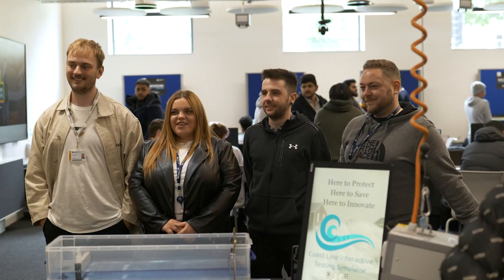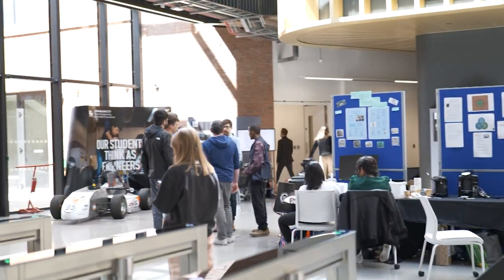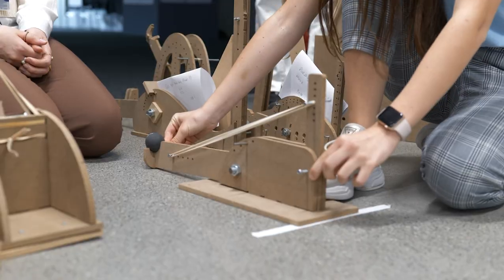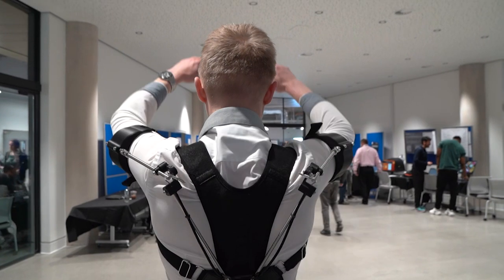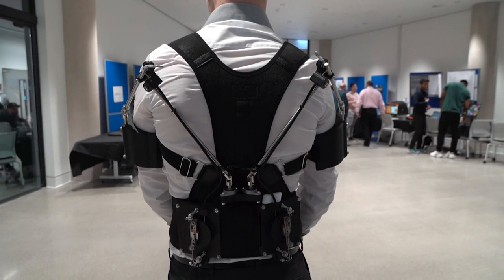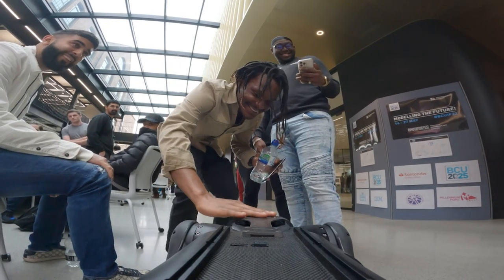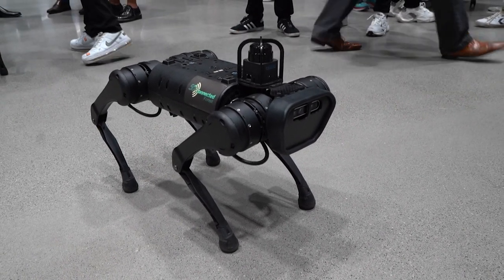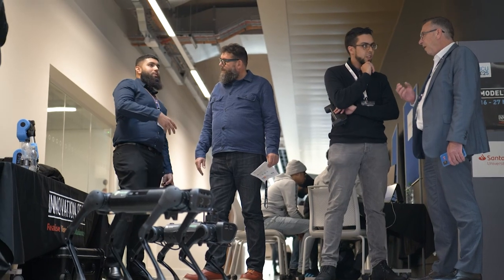Showcasing STEAMhouse at Birmingham City University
Under the backdrop of the Innovation Fest, in this video we see how technology is occupying the space of STEAMhouse, and what this newly opened facility has to offer.